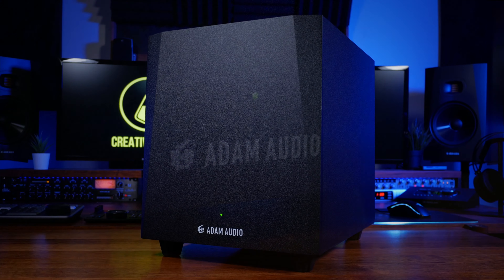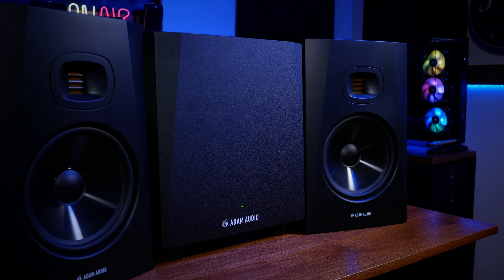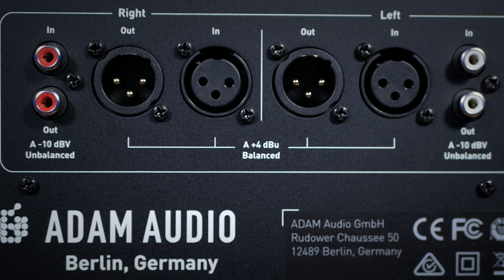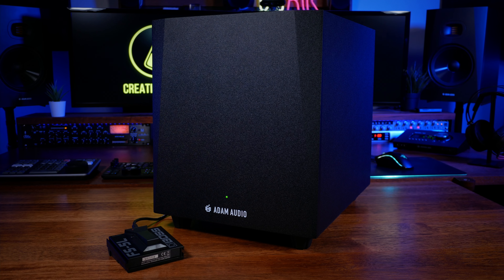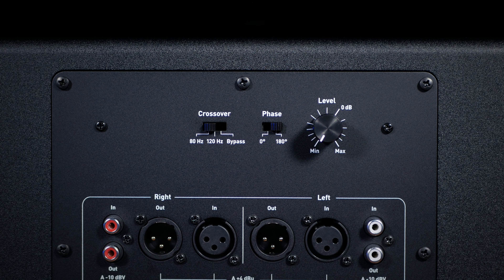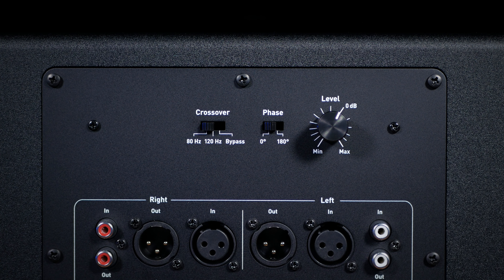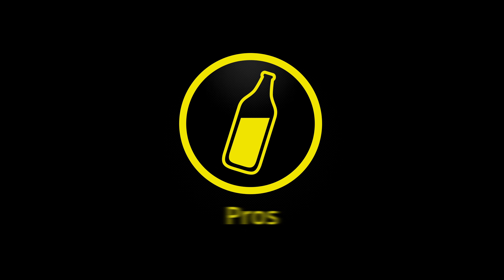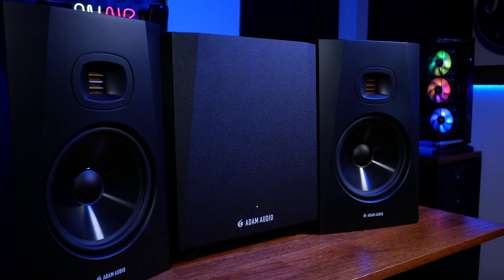Adam T10S Subwoofer - BEFORE you buy WATCH this!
In this review of the Adam Audio T10S Subwoofer I look at some considerations you should make before buying.